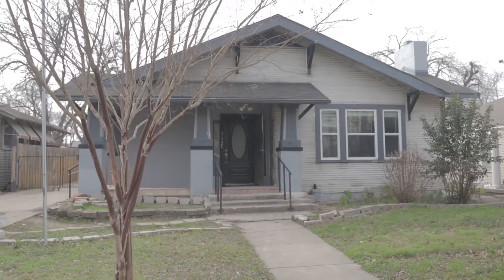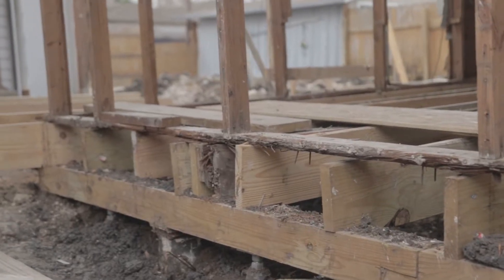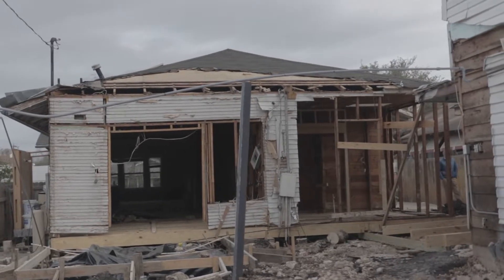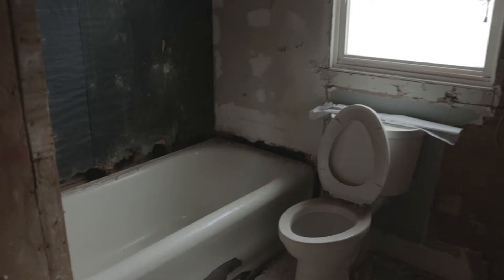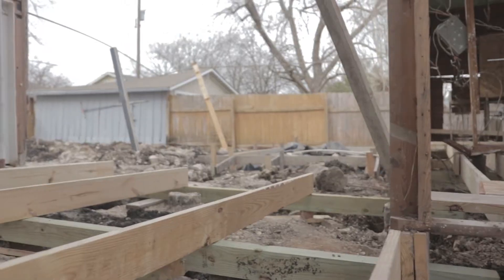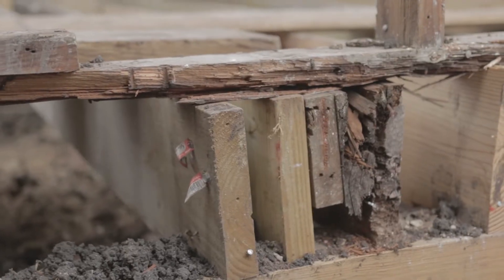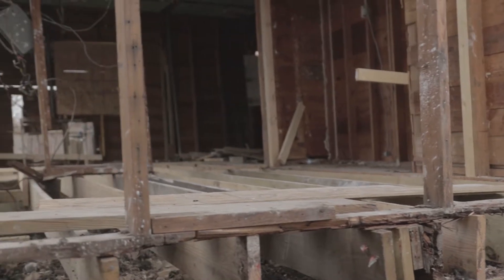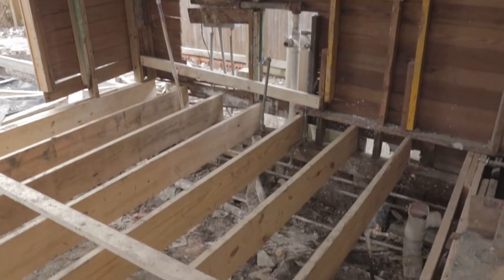Check out a Current Project